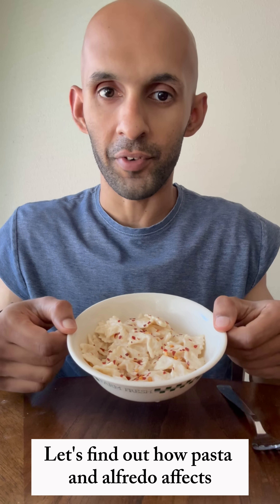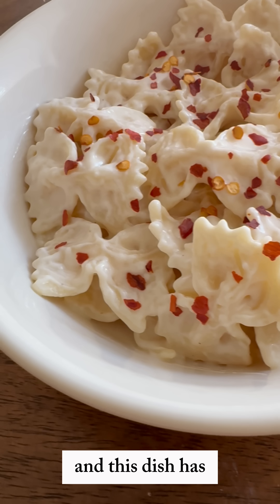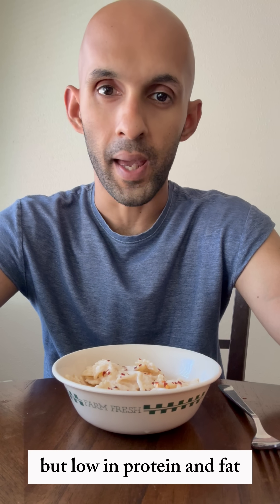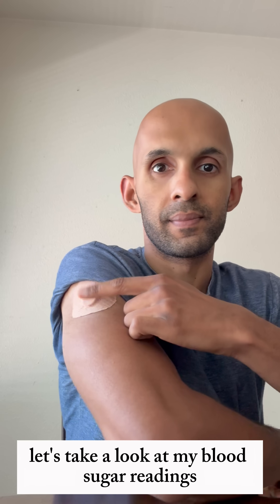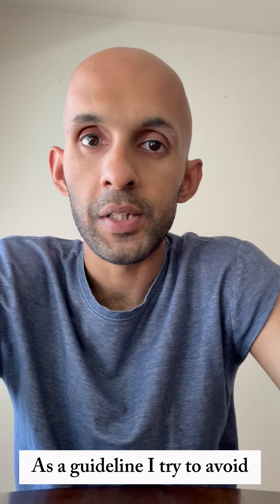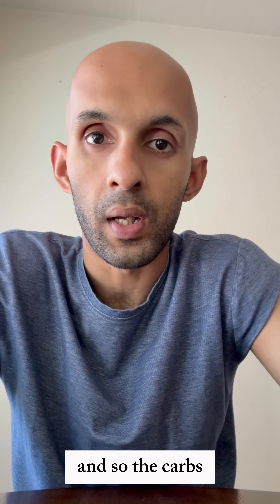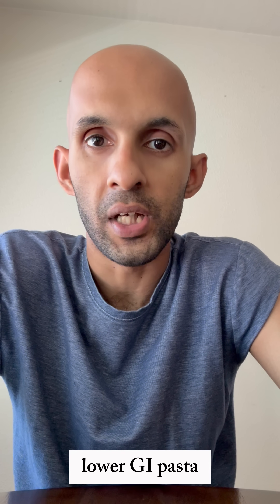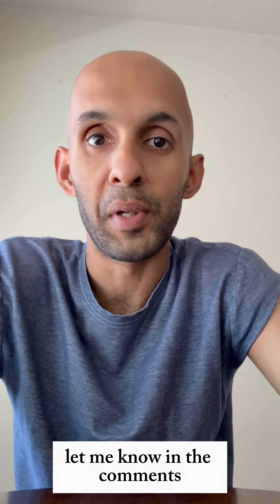Pasta and Alfredo Blood Sugar CGM Test | Expected Results?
I put a pasta and alfredo dish to the test using my continuous glucose monitor (CGM). This dish is high in carbs with a creamy sauce — but how does it actually affect blood sugar? In this short experiment, I break down the macros, track my glucose in real time, and share tips on what you can do to make meals like this easier on blood sugar.
Follow along for more CGM food tests and experiments.